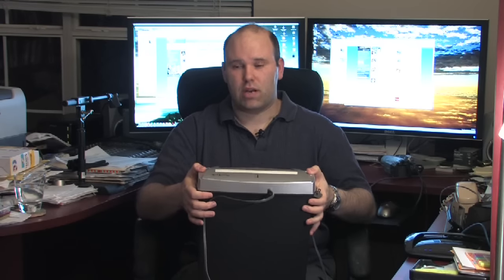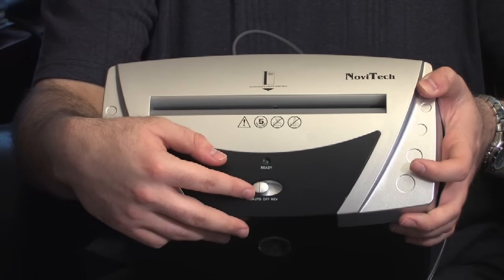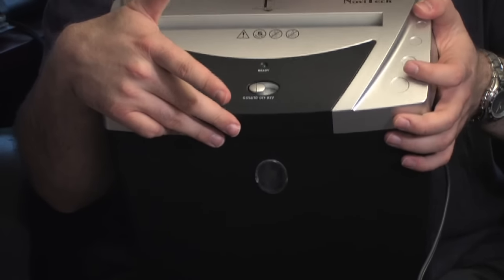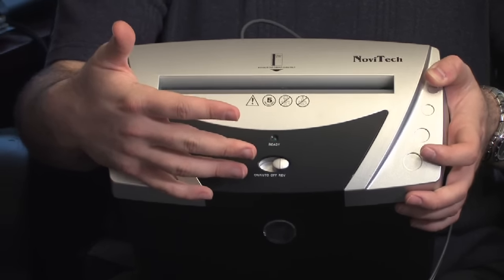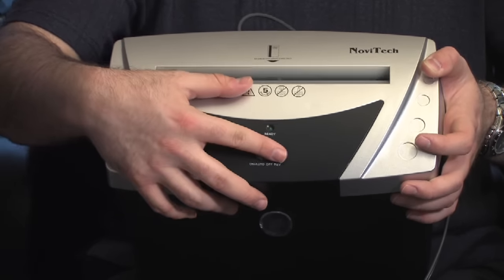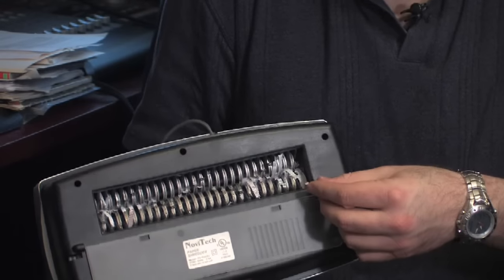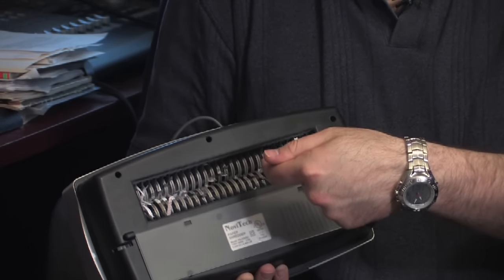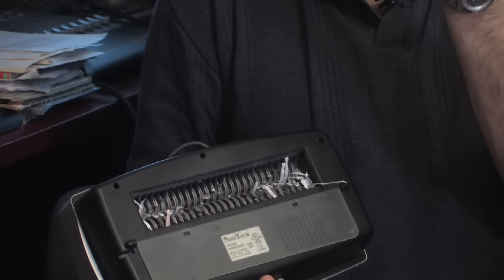Computer Basics : How to Fix a Paper Shredder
In order to fix a paper shredder, unplug the device, let the motor cool down and try powering it on again to see if there are any changes. Discover how to run a paper shredder in reverse to clear it out with help from an IT professional in this free video on fixing paper shredders.